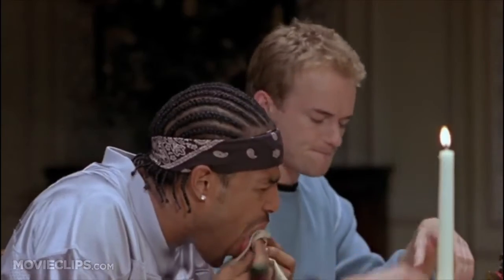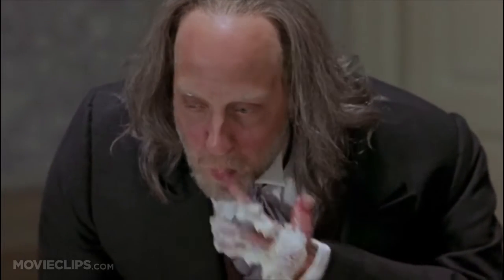Thanksgiving Nightmare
Scary Movie 2